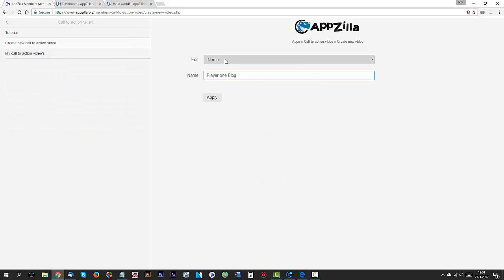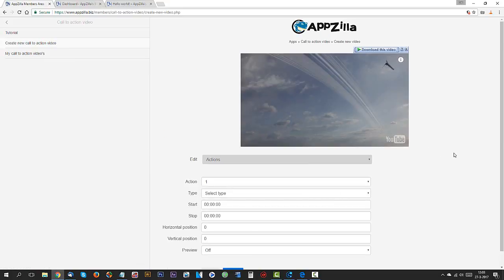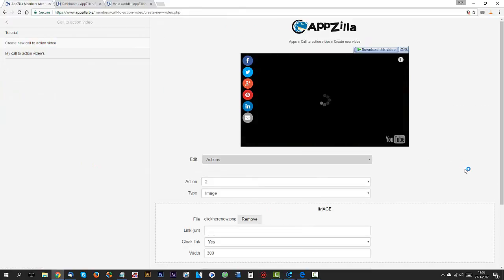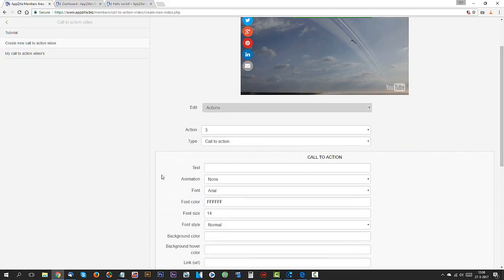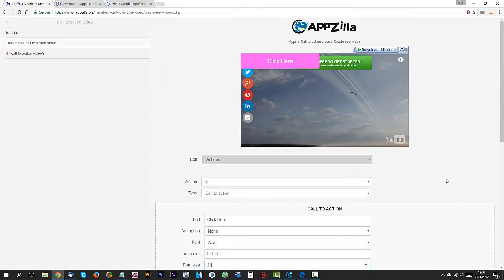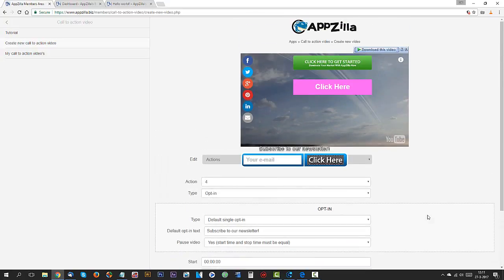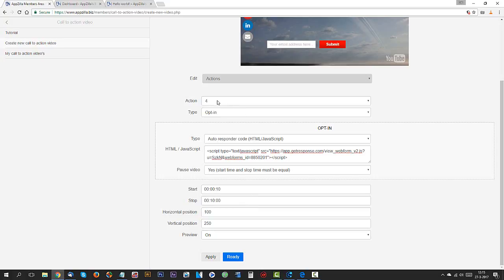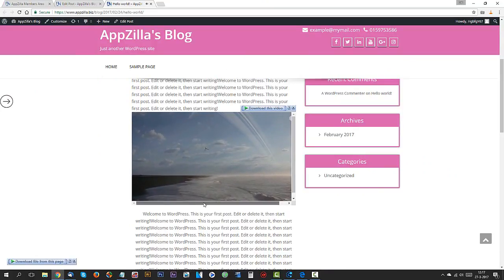Call To Action Video Player (tutorial) From AppZilla.biz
Learn in this video the basics of our CTA video player from AppZilla.